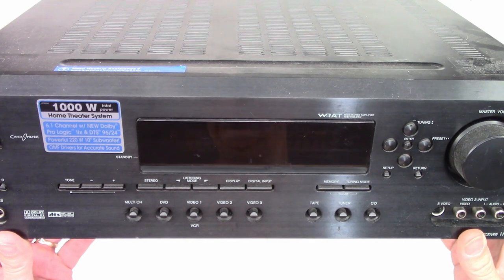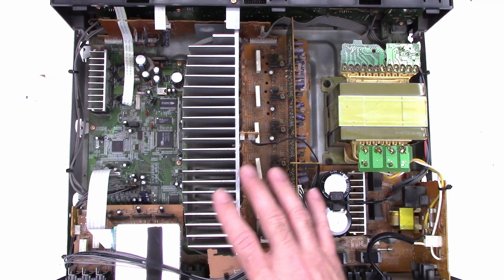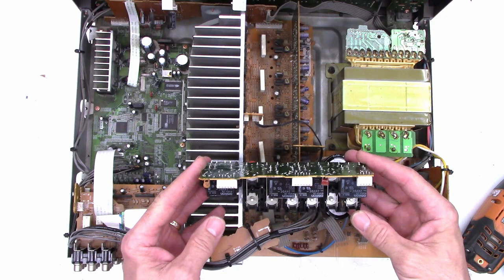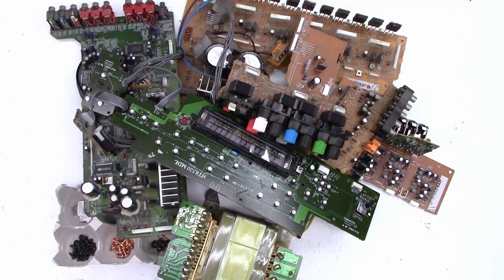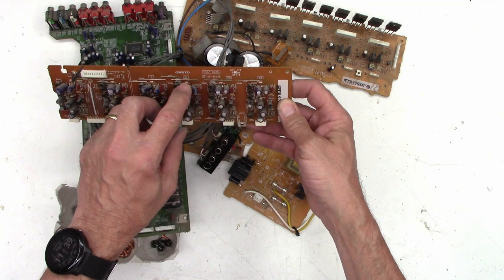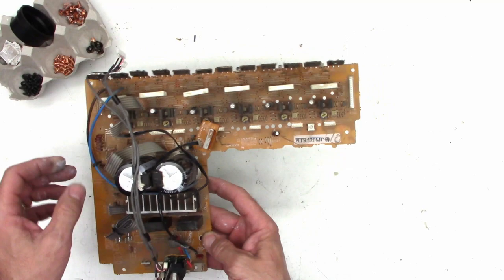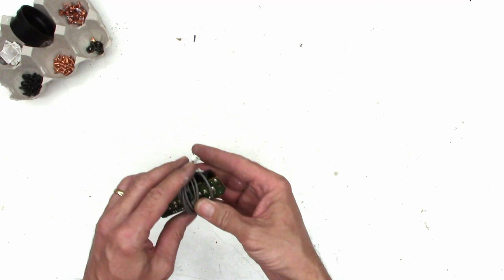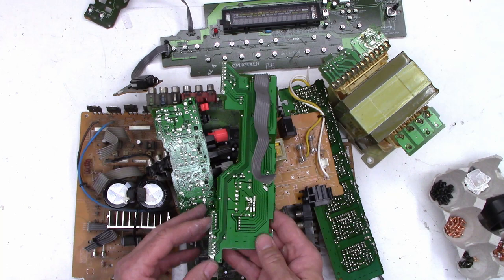WHAT DO YOU SAVE WHEN YOU PART OUT (SCRAP) AN ELECTRONIC ITEM?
A customer brought in a onkyo stereo receiver that had a defective microprocessor and declined the repair, basically abadoned the unit over a year now. Its time for me to clean house and that means stripping all of the useable parts out of the unit to save space.

Dot Morgan
Casey Cane
Teri DeLeo
Kelly Knutson
Howard Goble
Diana Williams
Reed Graham
Christopher Wang
David Ammerlaan
John Johnson
Scott Kullen (thanks for monthly support)
Shaheed Amirkhan
Brett Sherry
Joseph L Ozvold
Sweidan Omar
John Eggers
Linda Kuo
Daniel Pyles
Melanie Branton
Lisa Sklar
Barry Marchant
Uri Cohen (multiple times)
Scott Kullen
John Harper
Larry Mcdonald
Annette Lewis
Howard Goble
Hugo Tajimaroa
M R Rajesh
Dan Latorre